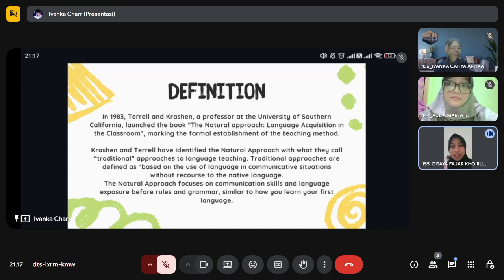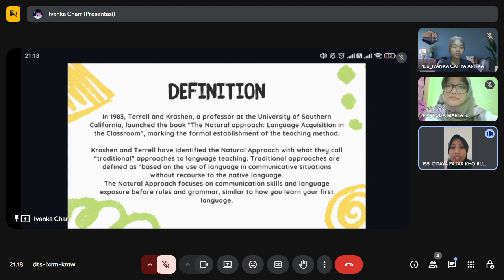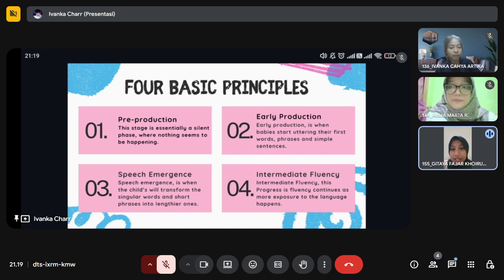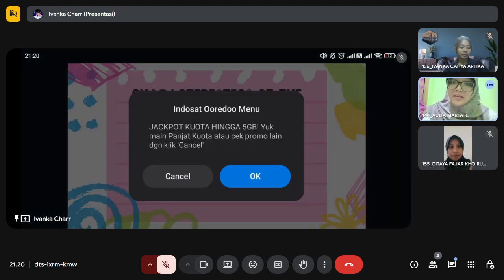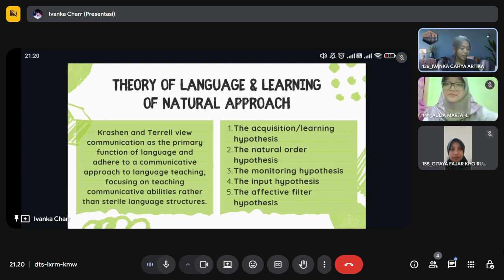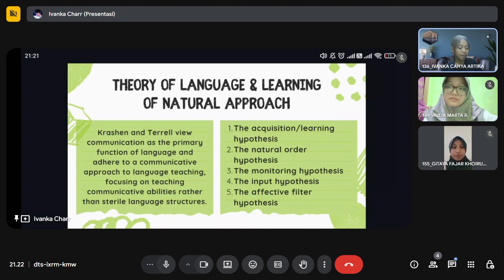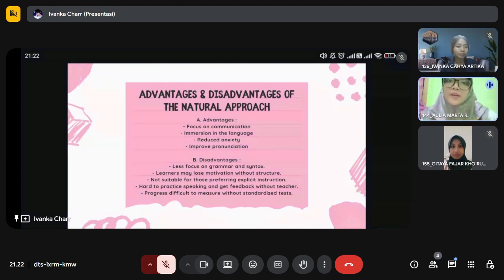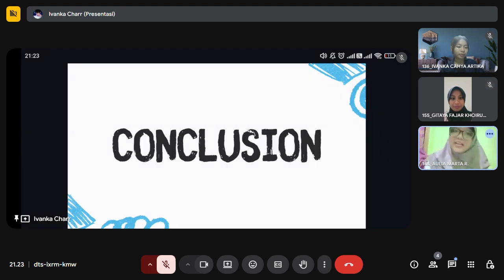Natural Approach in English Language Teaching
University State of Surabaya - 2024 Cohort

Methods & Approaches in ELT - 2024 E
Ivanka Cahya Artika(136)
Aulia Marta Rismaya (144)
Gitaya Fajar Khoirunnisa (155)